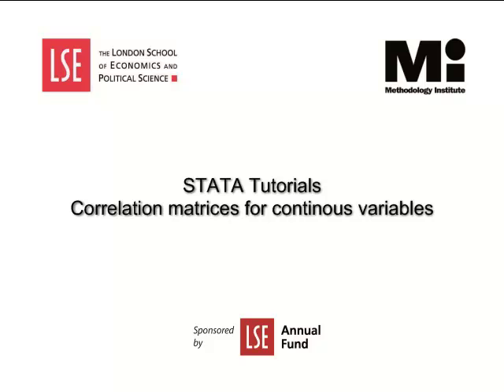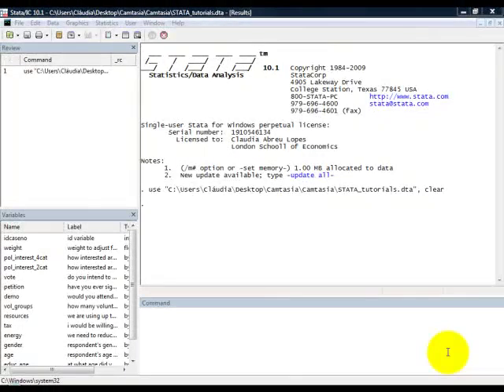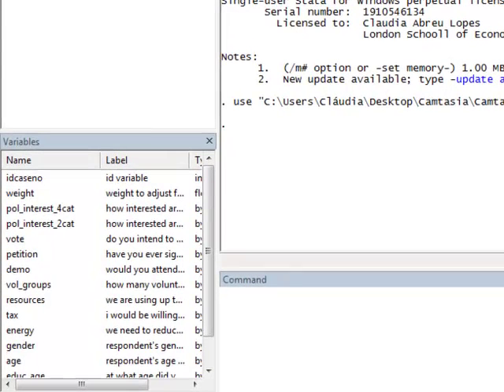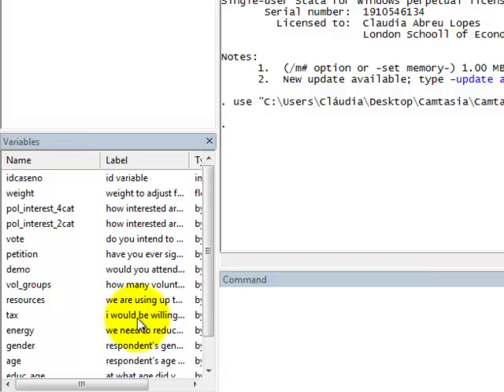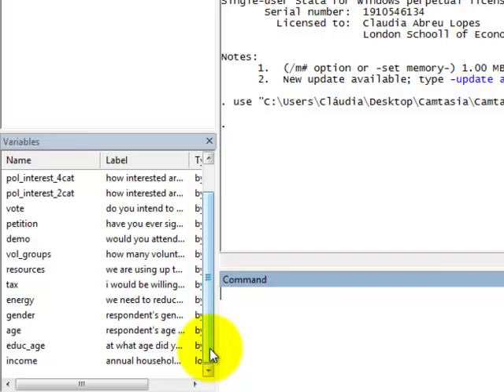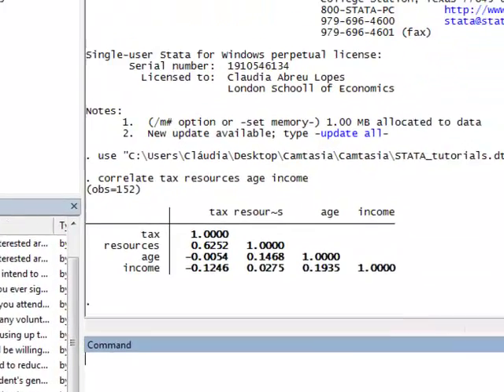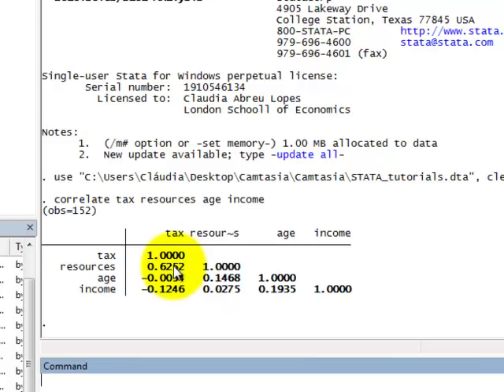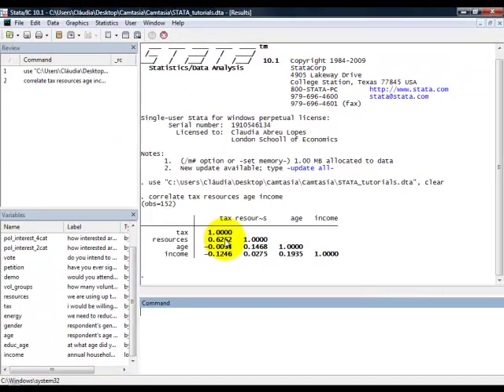STATA Tutorials: Correlation Matrices for Continuous Variables